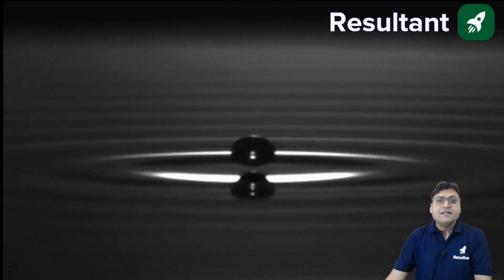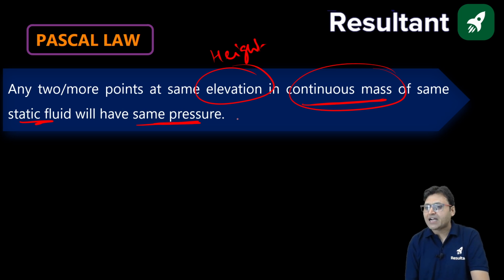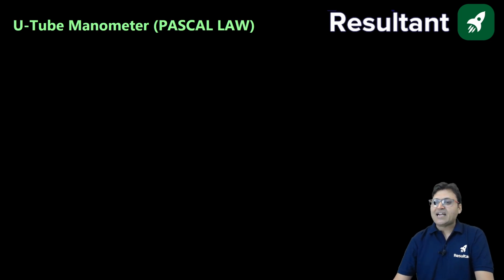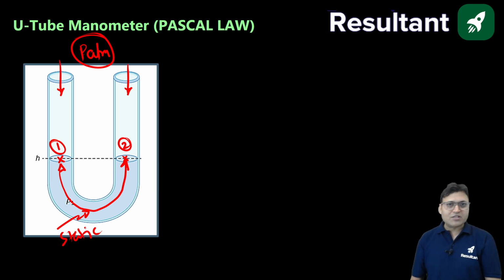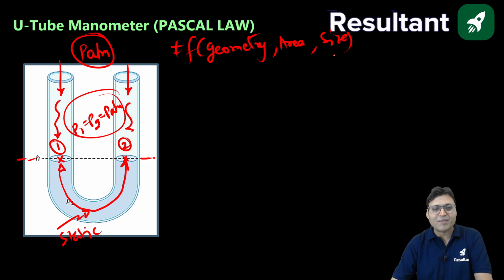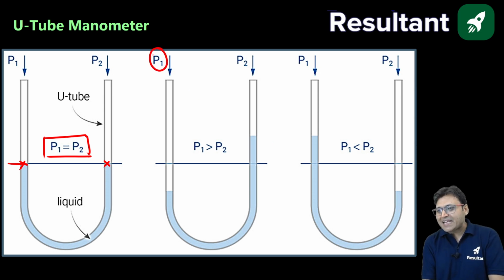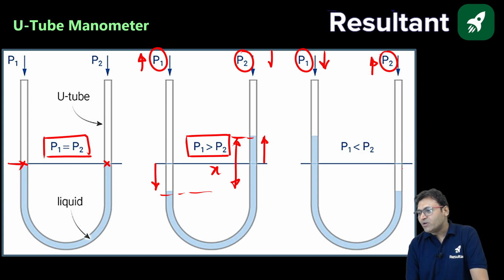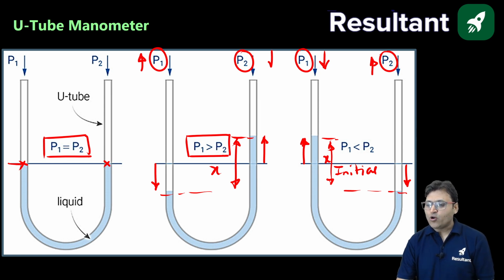Let's Feel the PASCAL LAW✔ | Fluid Mechanics | Sunday ka Funda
In this video, Chandra Shekhar Sir performs a live demonstration of Pascal's Law using a U-shaped tube and colored water. Watch as he vividly illustrates this fundamental principle of fluid mechanics, making it easy to understand through hands-on experimentation. After the demonstration, Chandra Shekhar Sir elaborates on the theoretical aspects of Pascal's Law, explaining its significance and applications in the real world.

This video is perfect for students and enthusiasts looking to deepen their understanding of fluid mechanics. Don’t miss this engaging and educational experience.